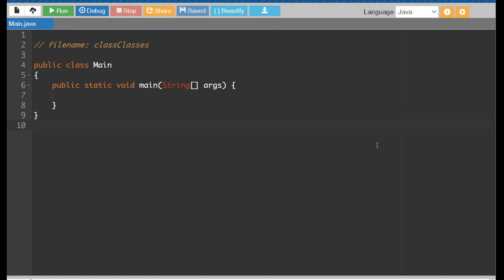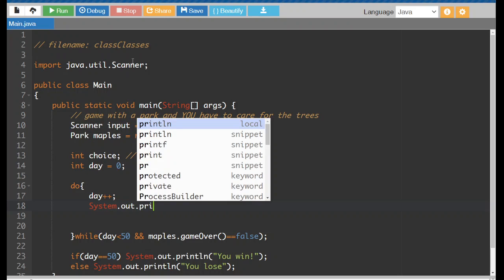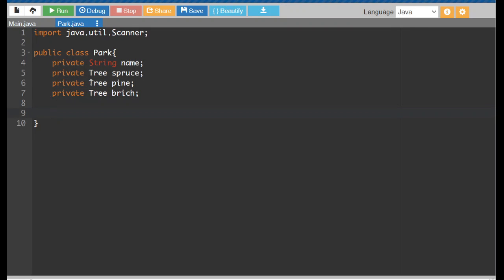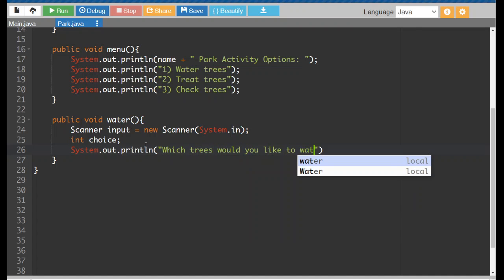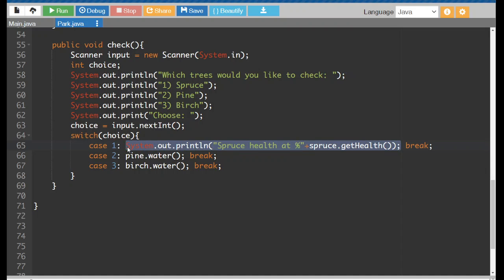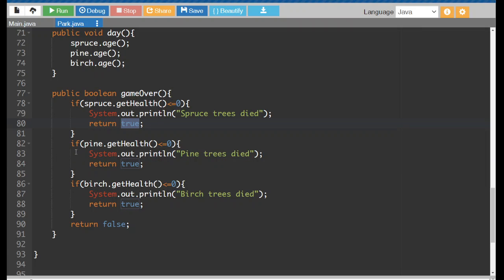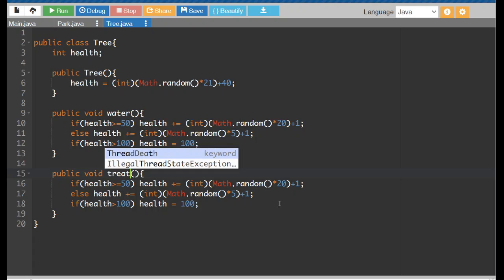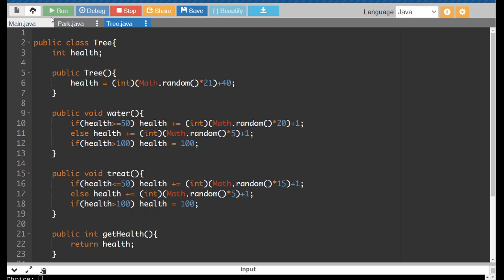Java Classes Lesson 06) Classes within Classes